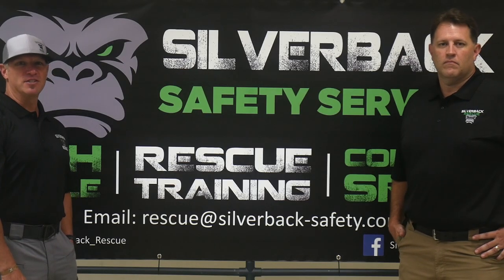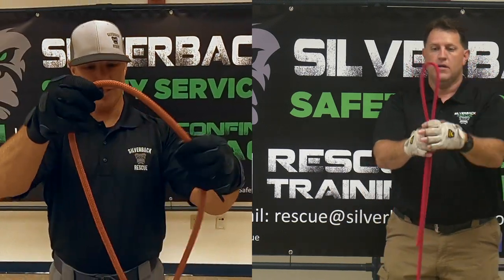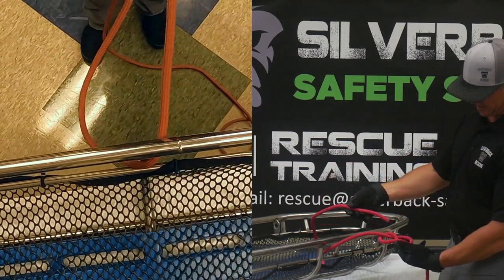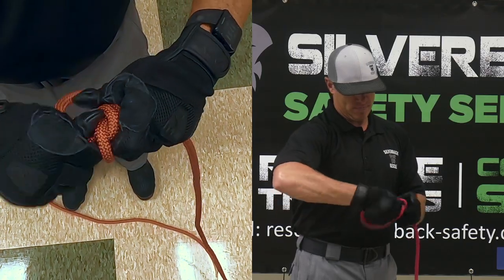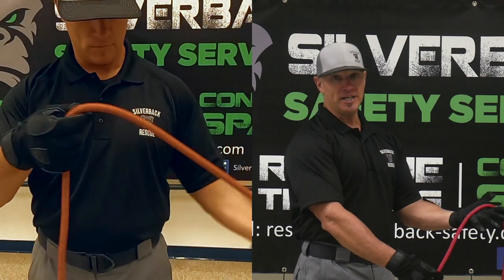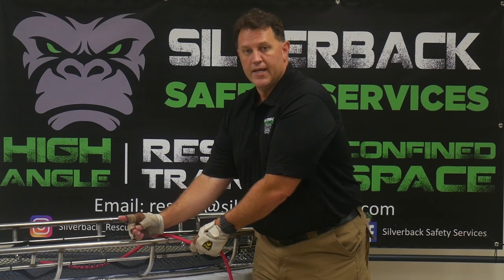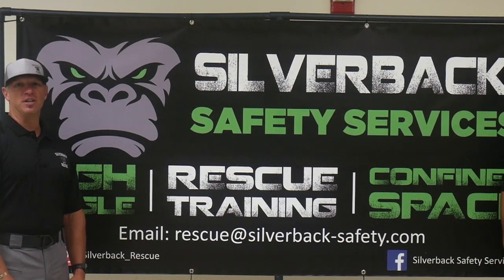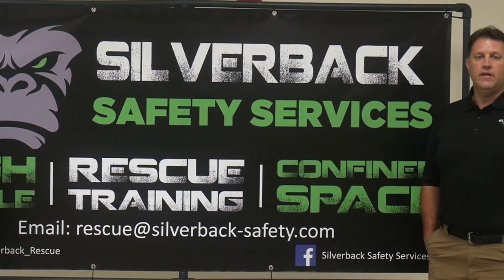Most Common/Best Knots for Rope Rescue - How To Tie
This video demonstrates 2 different viewing aspects for tying a core group of  knots to use for rope rescue operations.  Instead of learning hundreds of different knots, focus on this group of 9 total knots in this video.  Mastering and using these 9 knots, you and your rescue team should be capable of completing almost any rescue.  (Note:  Video coming soon on a couple additional/specialty knots for rigging anchor systems.)  Time lapse below:
-Overhand Safety Knot (0:16)
-Simple Figure 8 (1:12)
-Figure 8 on a Bight (1:35)
-Figure 8 Follow Through (3:04)
-Bowline Knot (4:57)
-Rolling Bowline (5:59)
-Butterfly (7:25)
-Clove Hitch (8:24)
-Water Knot (11:09)
Follow our You Tube channel (Silverback Safety Services) to view these knot in individual videos.  We will also have more videos soon focusing on anchor use, Stokes basket rigging (vertical and horizontal configuration), mechanical advantages, and other rope rescue specific techniques and skills.